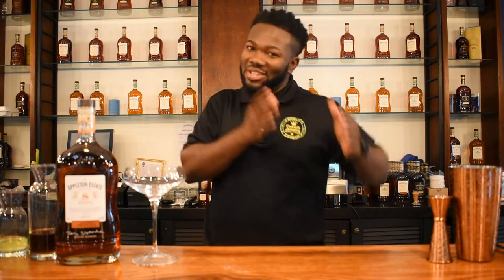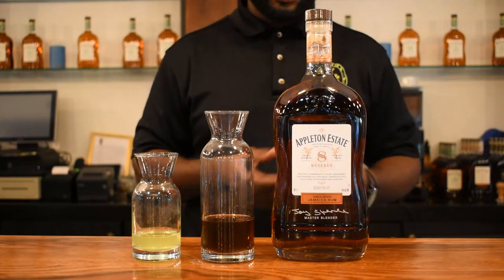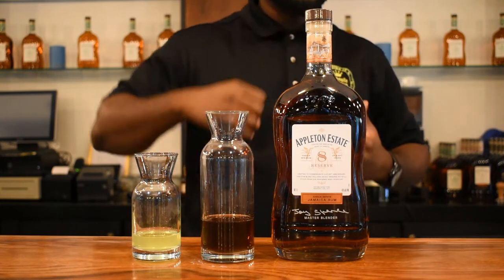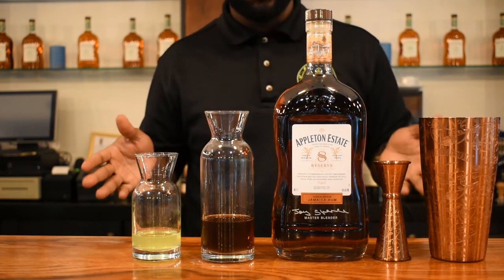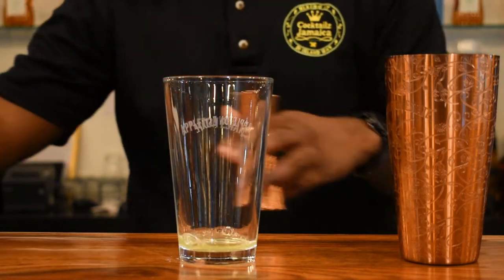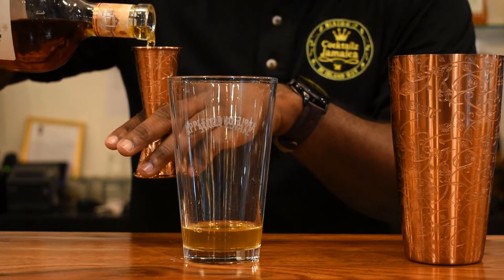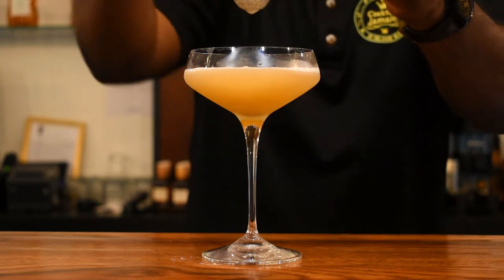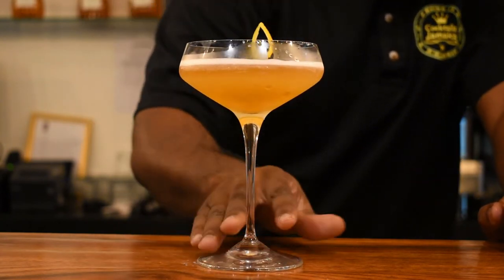Appleton Estate Daiquiri